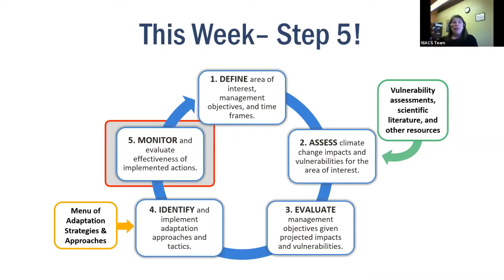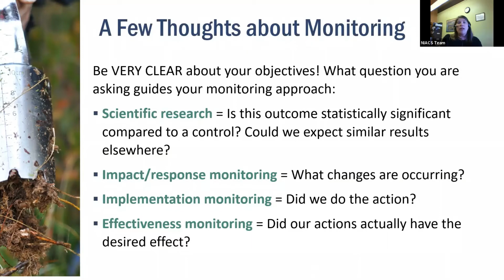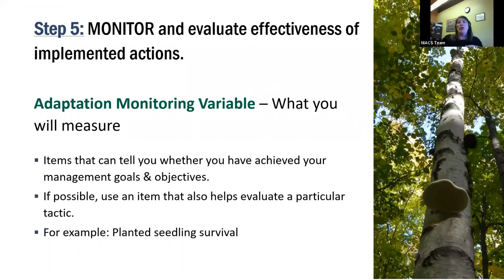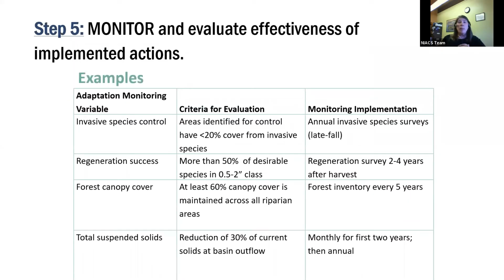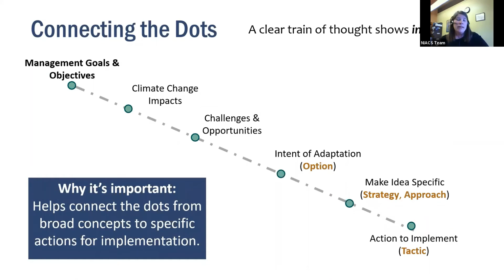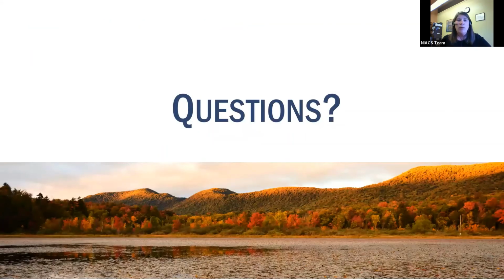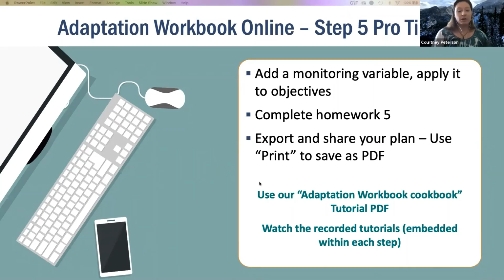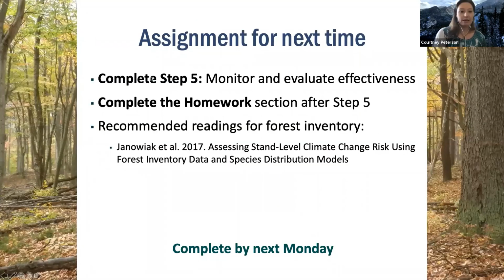Session 5 - Spring 2020 Adaptation Planning and Practices Online Course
Session 5: Session 5: Monitoring Adaptation Actions. Spring 2020. Online course offered by the Northern Institute of Applied Climate Science using the Adaptation Workbook (adaptationworkbook.org). More information on our trainings can be found